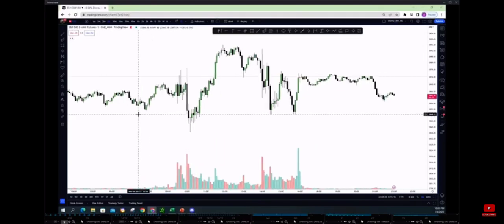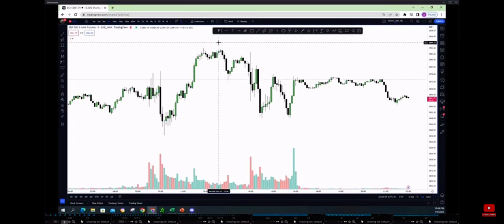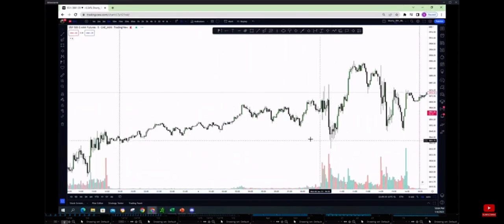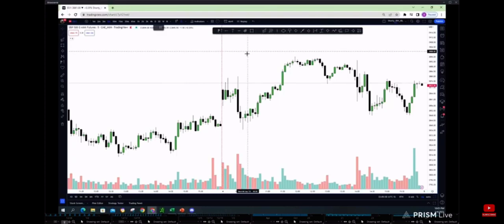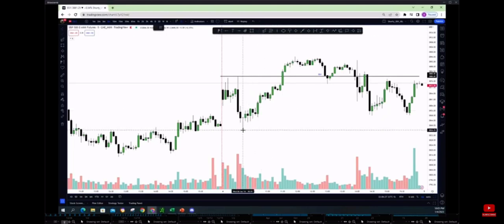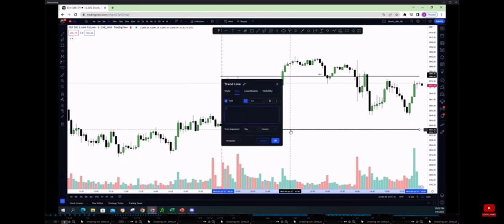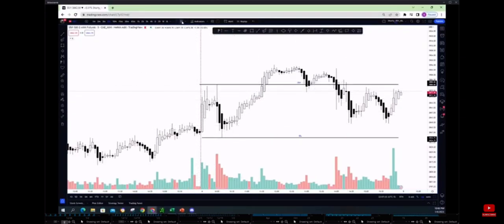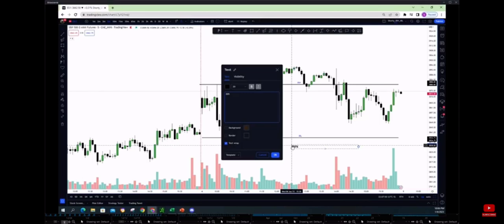Initial balance high & initial balance low